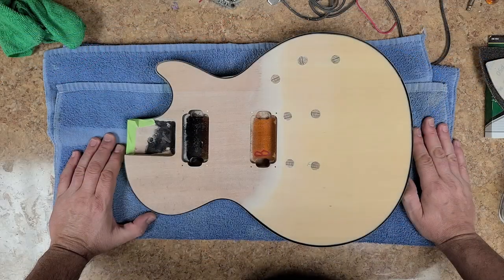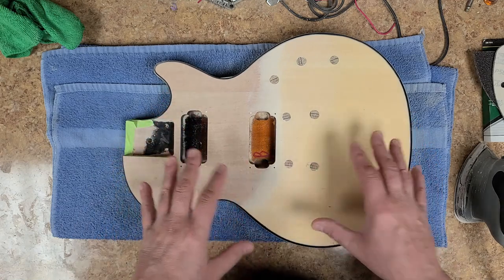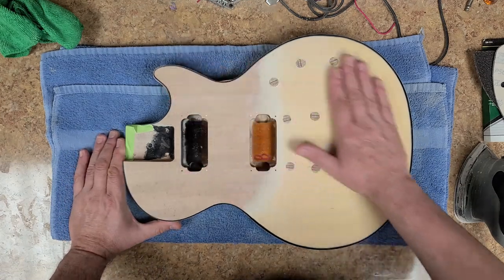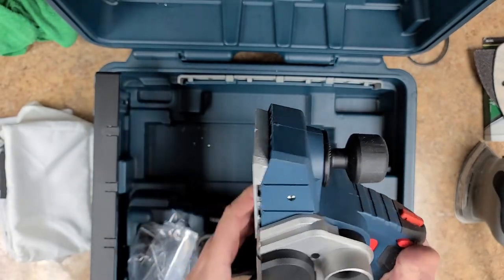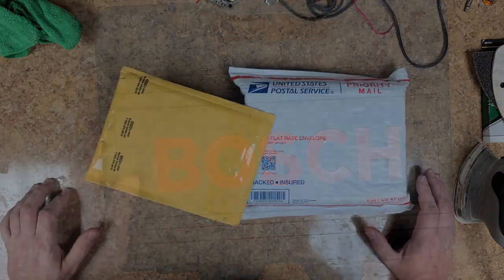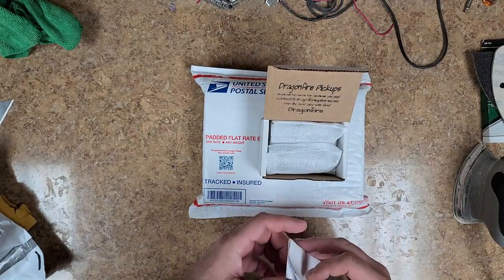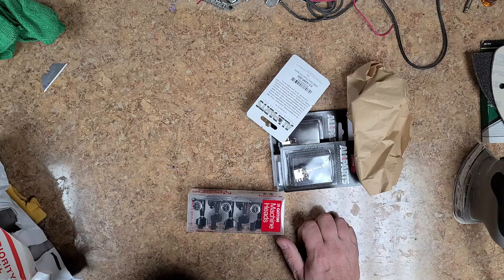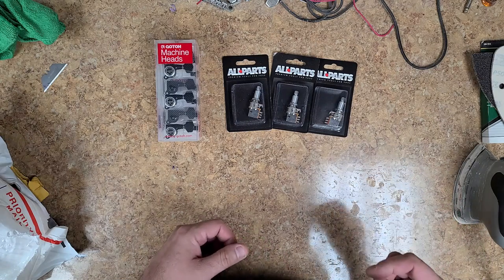Epiphone Special ll Custom Rebuild Begins Part 1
Welcome...  Jump to time 5:00 to hear the details for this build. Epiphone Special ll Custom! I bought this guitar as an open box for $100. Can I turn this guitar into a $500 guitar? New look, all new hardware, new electronics. This will be another ONE OF A KIND.